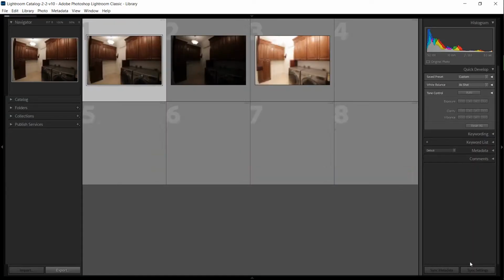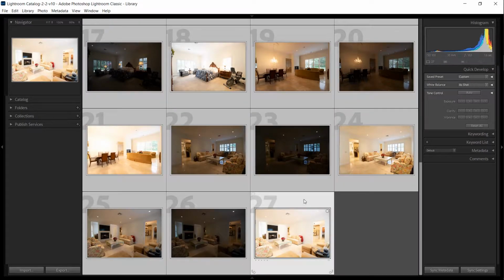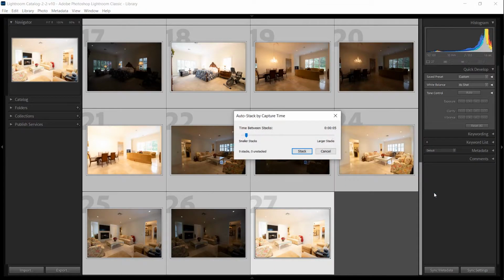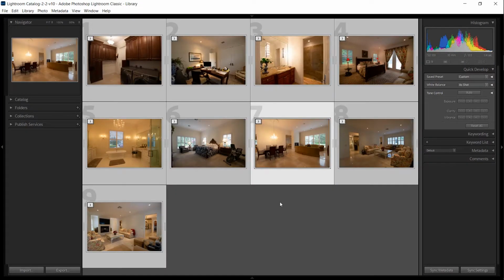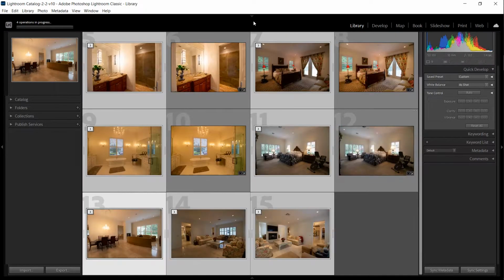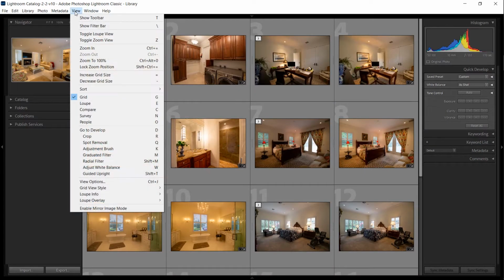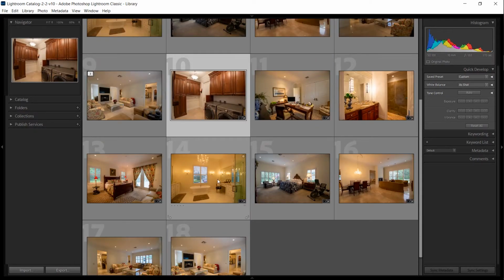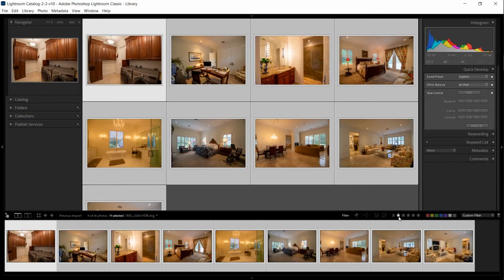Fastest Way to Batch Process Multiple HDR Photos in Lightroom - Real Estate Photography Workflow